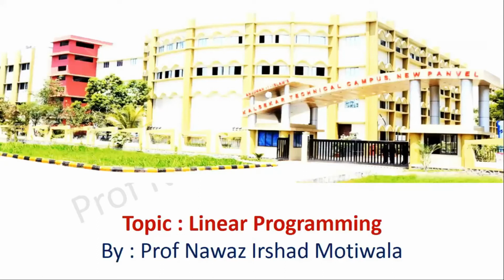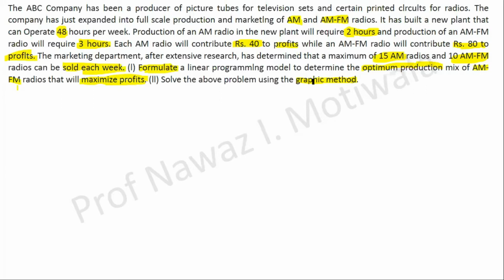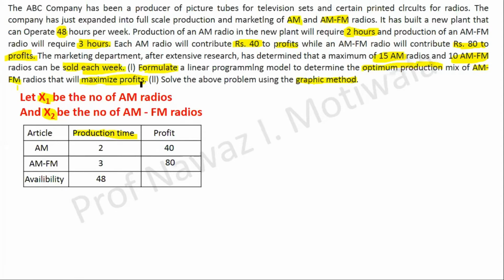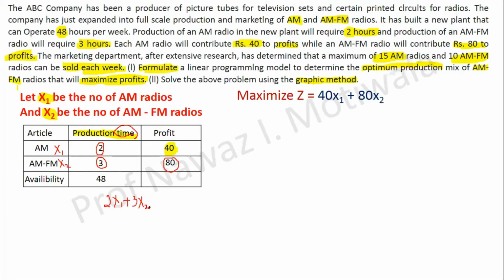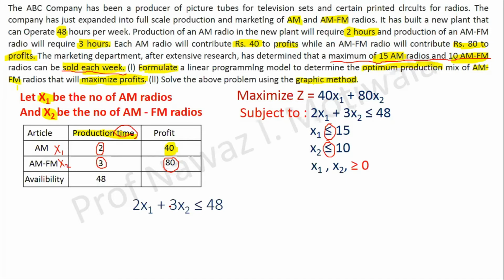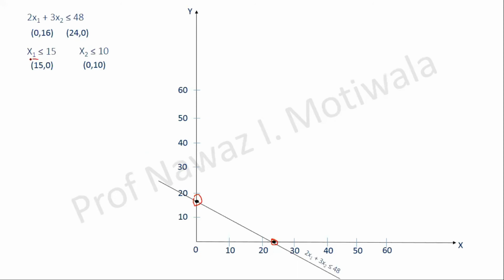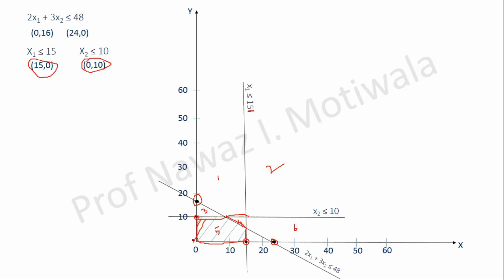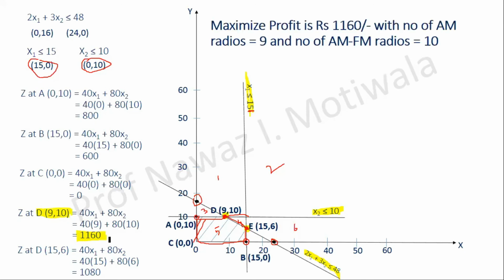Operation Research - Linear Programming FORMULATION -Part 14 - Lecture 40C conducted at KTC -Panvel